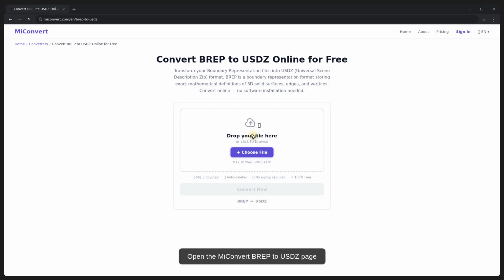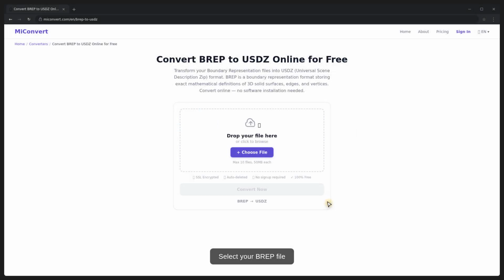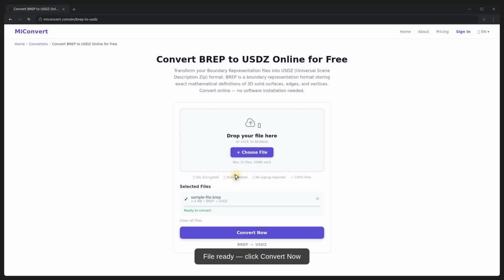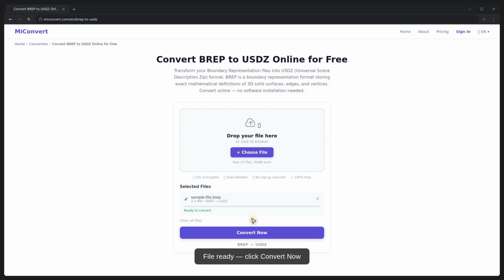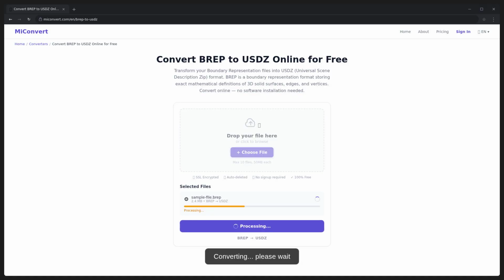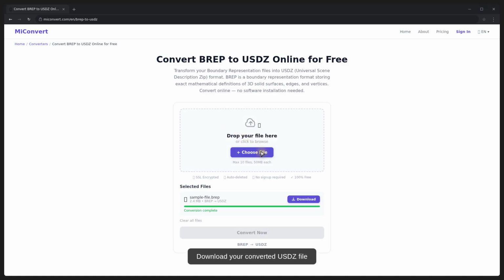Guide to Bulk Convert BREP to USDZ, Fast & Securely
Learn how to change BREP to USDZ online incredibly simply and quickly. This tool maintains 100% of your original file's quality.

⏳ Timestamps:
0:00 - Why convert BREP to USDZ?
0:06 - Searching for the tool on your browser
0:14 - Entering the main interface of MiConvert
0:20 - Selecting and uploading your BREP file
0:28 - Clicking the Convert button
0:35 - Waiting for the system to process for a few seconds
0:41 - Downloading the complete USDZ format file
0:48 - Conclusion